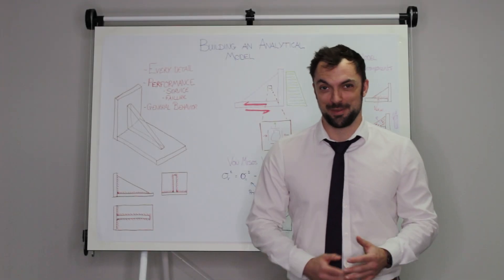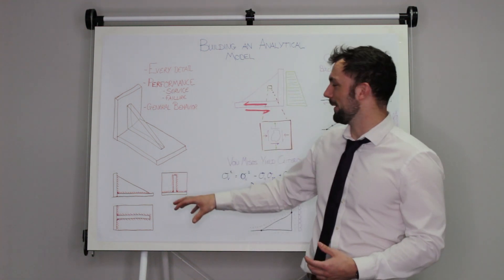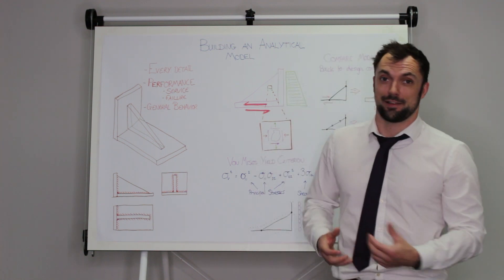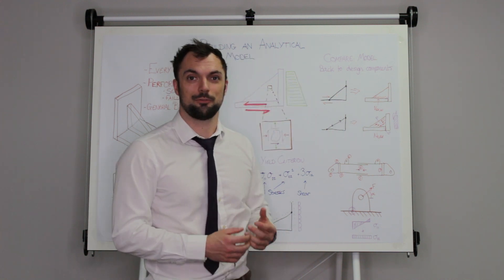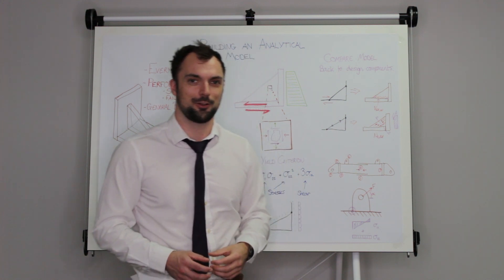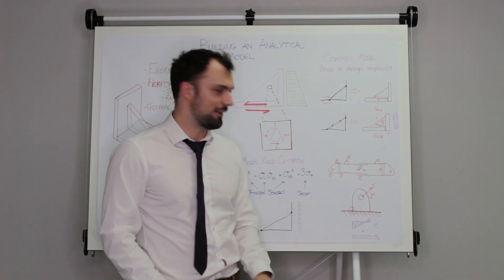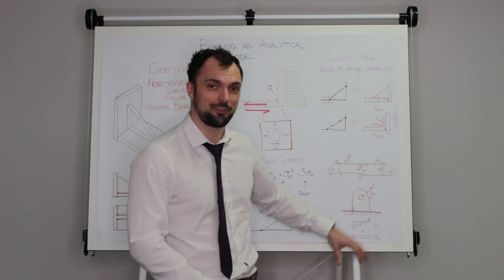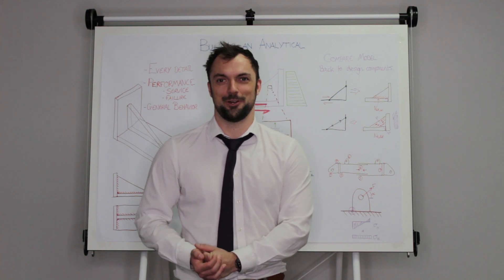Building an Analytical Model | Back to the Drawing Board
Welcome back to Back to the Drawing Board, where Steven Lloyd joins us to talk through the topic of Building an Analytical Model.

Let us know your thoughts on this topic or any suggestions for another video below.